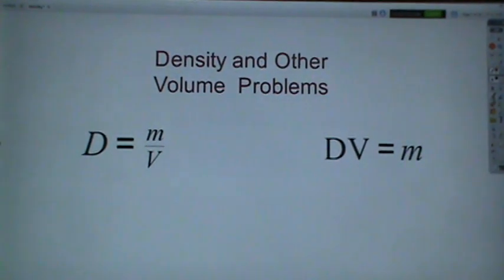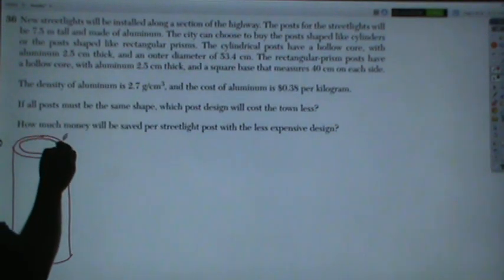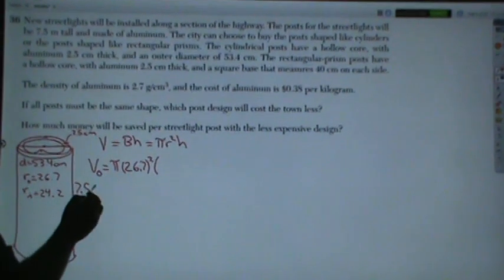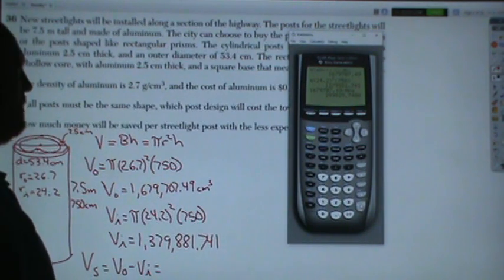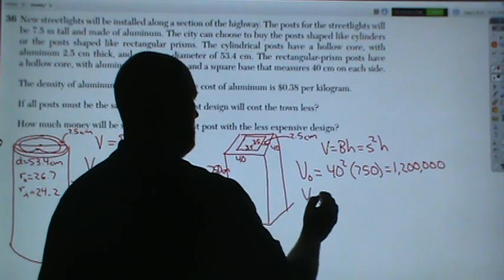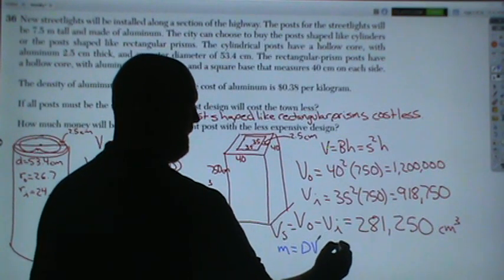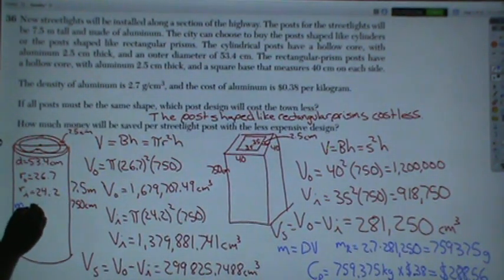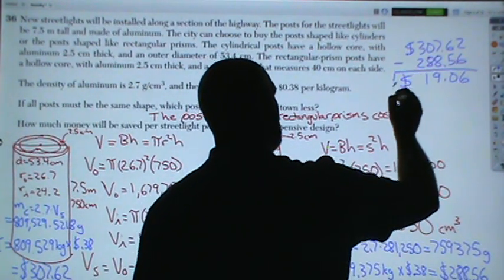Very Difficult Density Problem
This is a solution to one of the most difficult problems I have ever seen on a New York State Geometry Regents Exam.